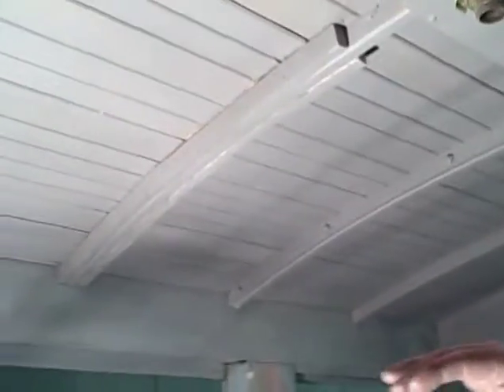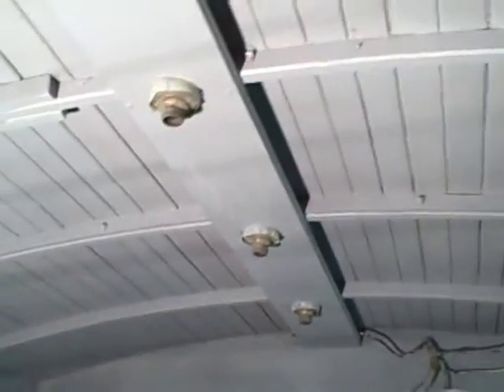ASL 100 3-20-09 HH-9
Seashore Trolley Museum in Kennebunkport, Maine, is restoring the 1906 Atlantic Shore Line electric locomotive No. 100. This clip has Donald Curry explaining recent work done on the interior of the cab. Video images captured and edited by Phil Morse. This project is funded in large part with resources made available through the Maine Department of Transportation via the Federal Transportation Enhance Act of the 21st Century (TEA-21). Matching funds were raised from a variety of sources, including a large number of generous Museum volunteers. Significant donations came from Amherst Railway Society, Kennebunk Savings Bank, National Railway Historical Society, Saco & Biddeford Savings Institution, Kennebunkport Business Association, Ocean National Bank, and The 470 Railroad Club. The major local sponsor for the project is the H. Albert Webb Memorial Railroad Preservation Award made available through the Massachusetts Bay Railroad Enthusiasts, Inc. (Mass Bay RRE).